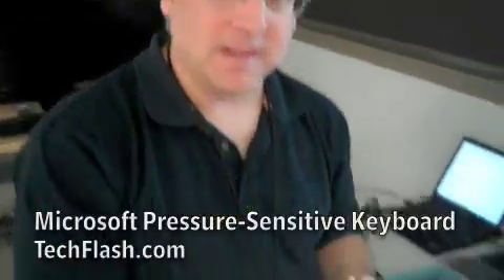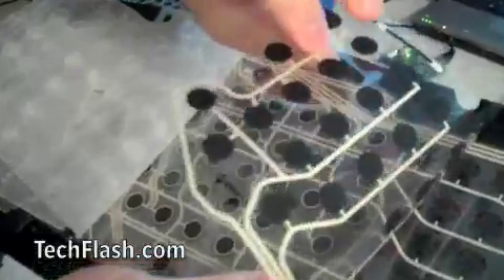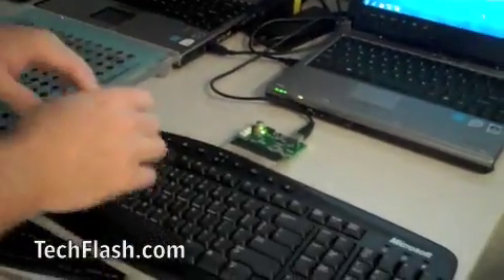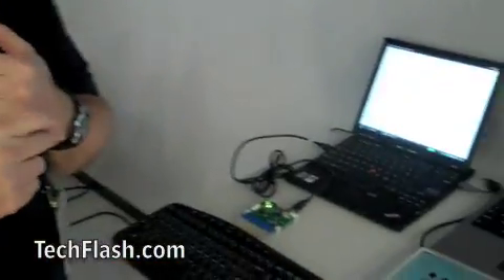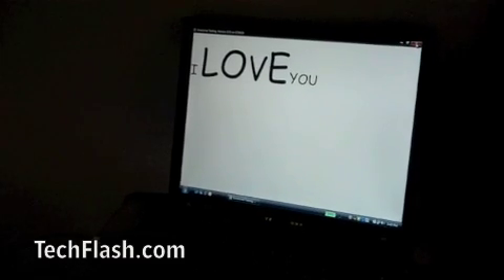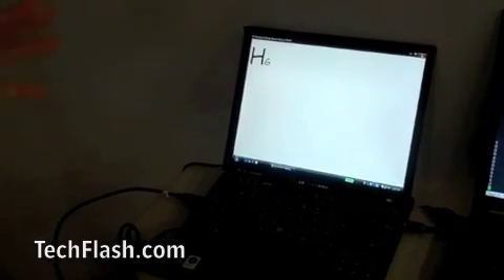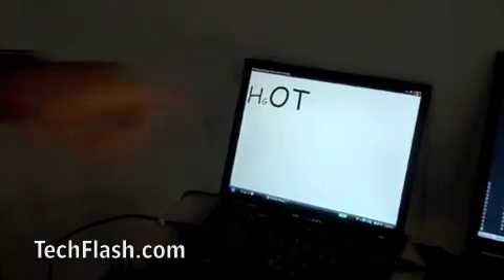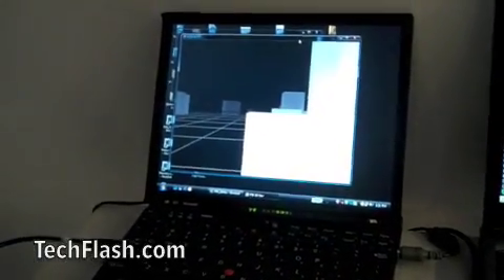Microsoft's Pressure Sensitive Keyboard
Paul Dietz, Senior Researcher, Microsoft Applied Sciences Group, demonstrates the company's pressure-sensitive keyboard prototype for Todd Bishop of TechFlash.com.